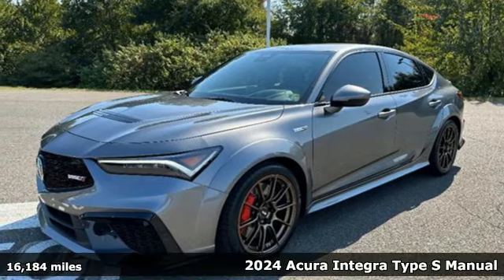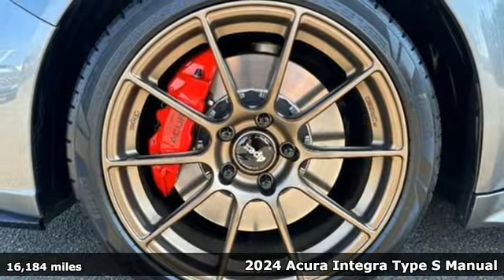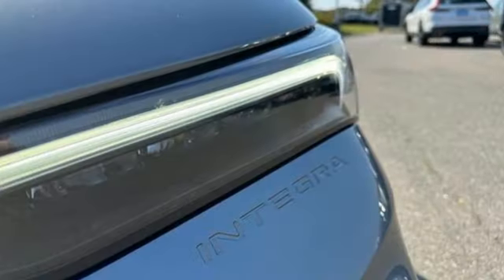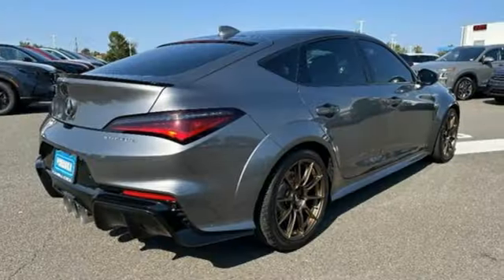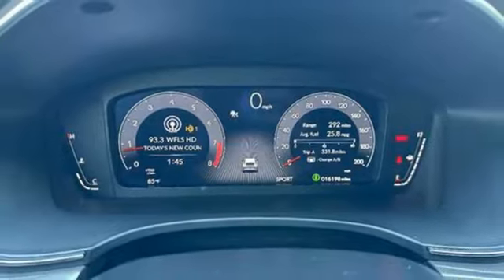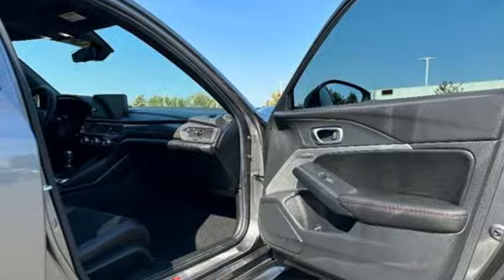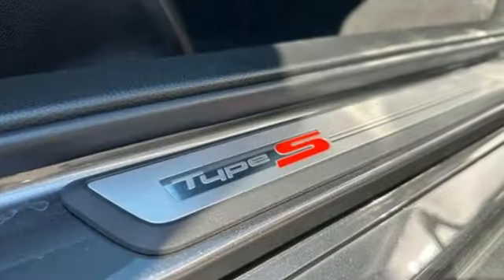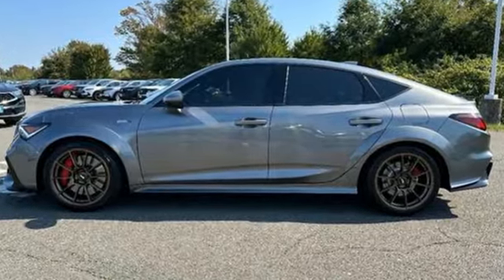Used 2024 Acura Integra Fredericksburg VA Richmond, VA FSH307783A - SOLD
Year: 2024
Make: Acura
Model: Integra
Trim: Type S
Transmission: Manual
Color: Liquid Carbon Metallic
Interior: Ebony
Mileage: 16184
Stock #: FSH307783A
VIN: 19UDE5G93RA001964
bVehicle Details/bbrExperience the exhilarating performance and sophisticated design of the 2024 Acura Integra Type S, now available at our dealership. With a modest 16,163 miles on the odometer, this front-wheel-drive vehicle promises both reliability and outstanding driving dynamics, powered by a robust 4-cylinder, 2.0L engine. The Integra Type S is the embodiment of Acuras commitment to luxury and innovation, boasting a CARFAX Clean Report for added peace of mind. Inside, the Integra Type S offers a seamless blend of technology and comfort. Safety and convenience are at the forefront with features like Rear Parking Sensors, which make maneuvering in tight spaces a breeze, and Adaptive Cruise Control, which enhances your driving experience by maintaining a safe distance from the vehicle ahead. The 2024 Acura Integra Type S is more than just a car; it's a statement of style and precision engineering. Visit our dealership today to explore this remarkable vehicle and discover why it stands out in the world of luxury performance sedans.brbrbPackages/bbrLiquid Carbon Metallic. **Equipment listed is based on original vehicle build and subject to change. Please confirm the accuracy of the included equipment by calling the dealer prior to purchase.**brbrbAdditional Information/bbrWe make every effort to provide accurate information but please verify options and price with management before purchasing. All vehicles are subject to prior sale. All financing is subject to approved credit. Dealer installed options are additional. Stock photo colors, options and trim levels may vary. Not responsible for typographical errors. Published prices subject to change without notice to correct errors and omissions or in the event of inventory fluctuations. Vehicle offers/prices & internet price quotes valid for 48 hours from initial posting date, subject to change by dealer/manufacturer without notice. Vehicles may be in transit to dealer. Vehicle photos may not match exact vehicle. Please call to confirm availability status. All prices exclude taxes, title, license, and dealer processing fee of $989.00. MSRP includes destination and handling. Quotes, internet prices, and specials exclude destination and handling. The destination and handling charge is $1095 for the Civic and Accord, $1350 for the CR-V and HR-V, and $1395 for the Prologue, Ridgeline, Pilot, and Odyssey. NHTSA Government 5-Star Safety Ratings are part of the U.S. Department of Transportations New Car Assessment Program Model tested with standard side airbags (SAB). **Based on model year EPA mileage ratings. Use for comparison purposes only. Your mileage will vary depending on driving conditions, how you drive and maintain your vehicle, battery pack age/condition, and other factors.

Address:
60 South Gateway Drive